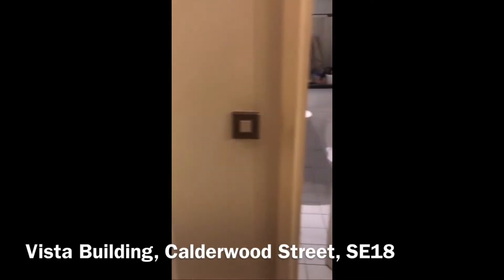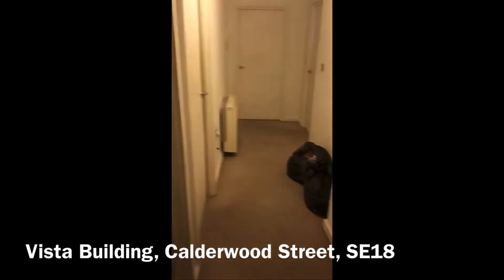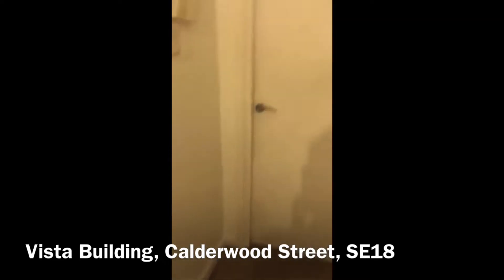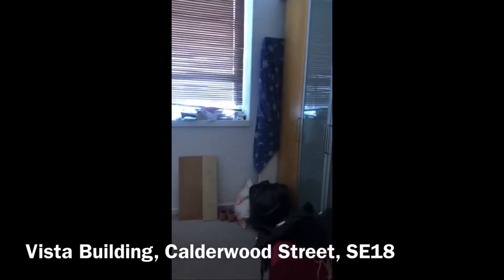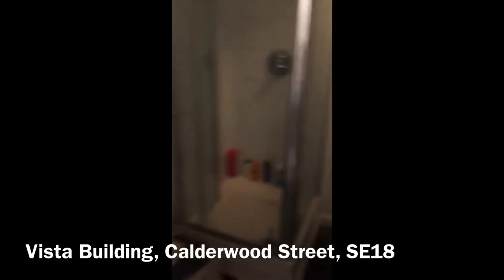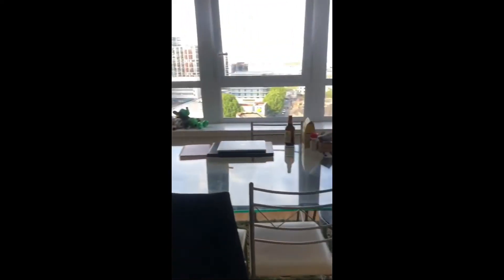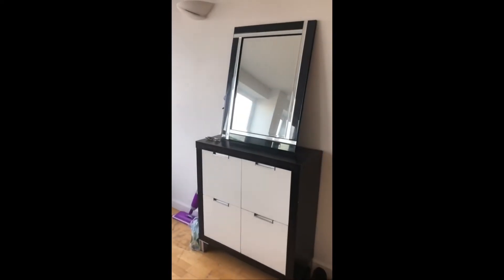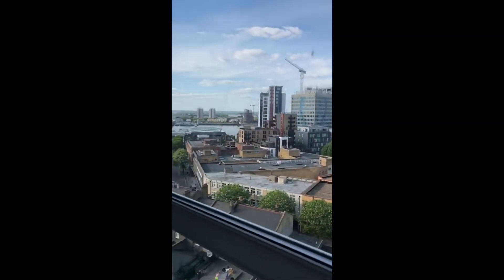Vista Building, SE18